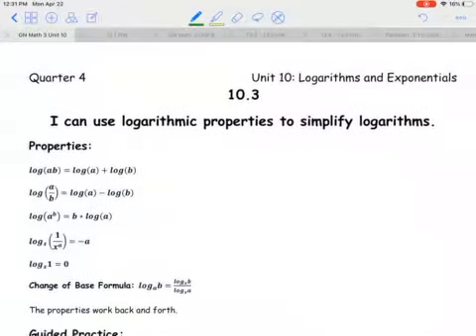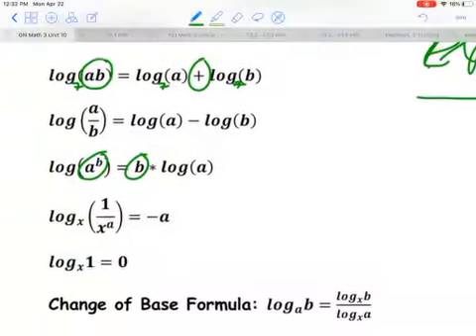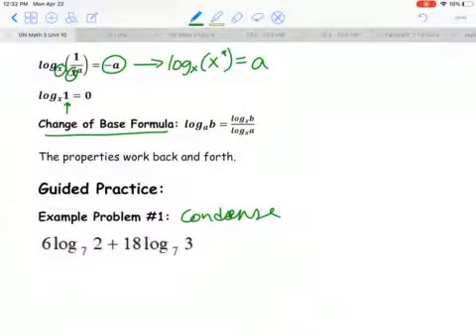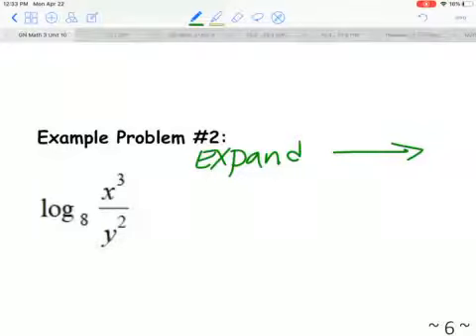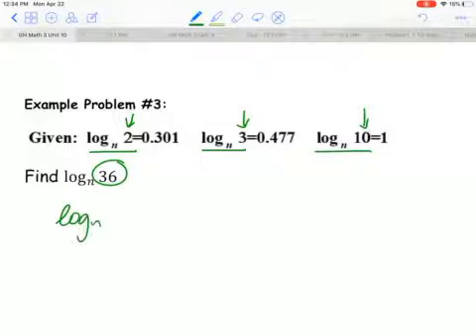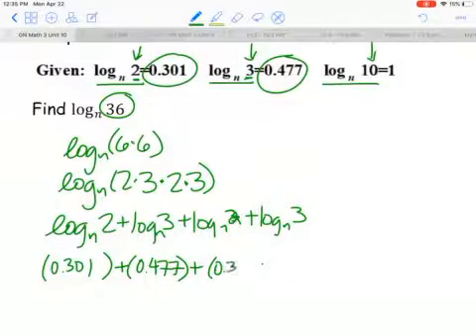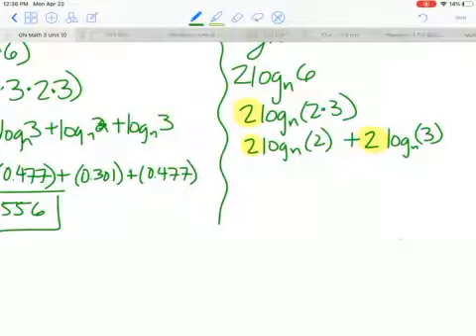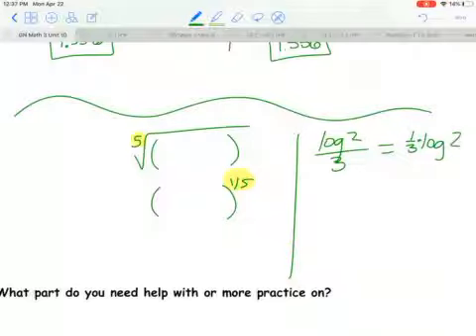10.3 Log Properties